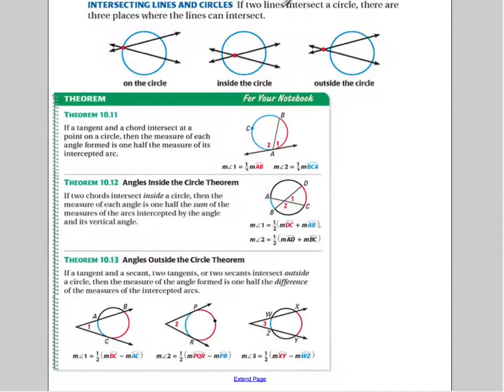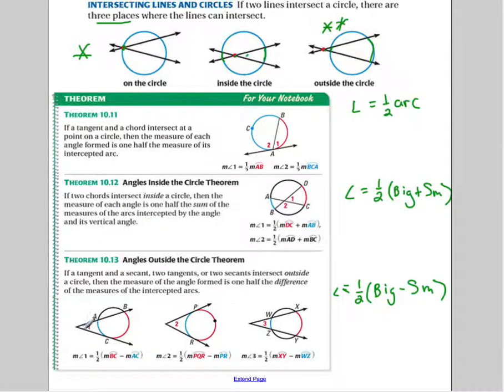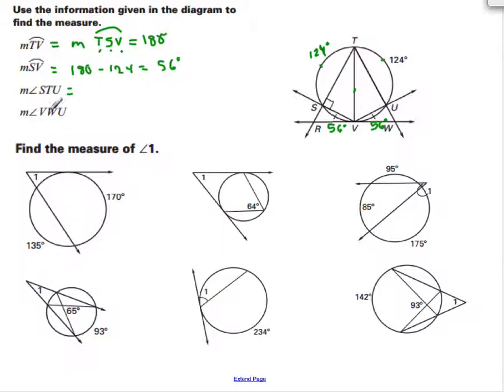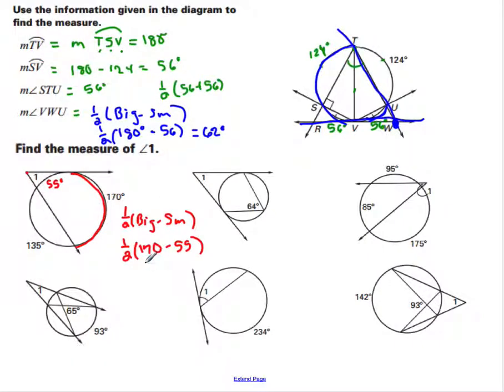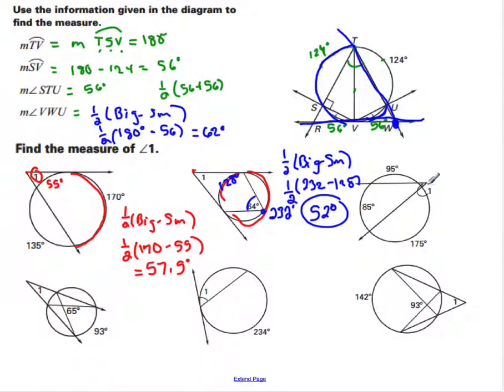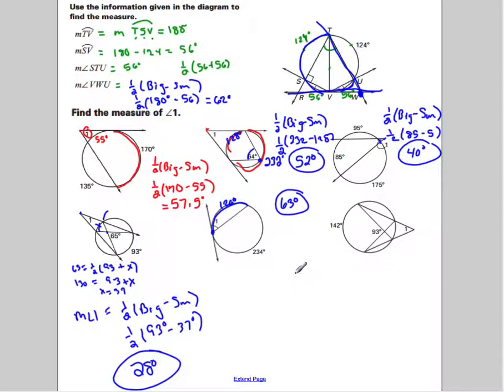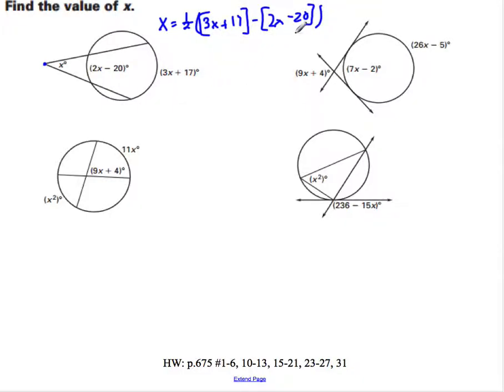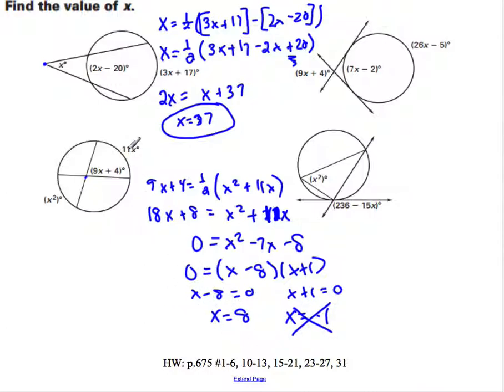Apply Other Relationships In Circles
Geometry Lesson finding the measurements of angles inside, on, and outside of a circle.